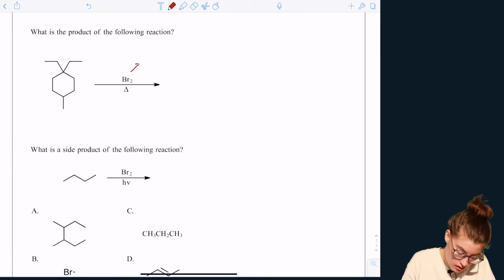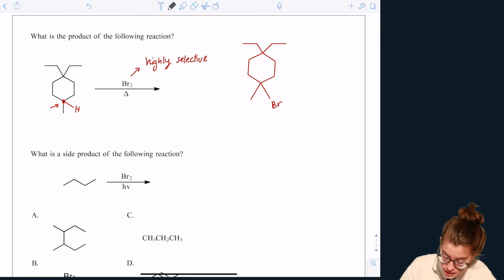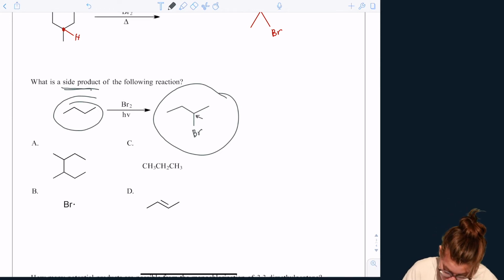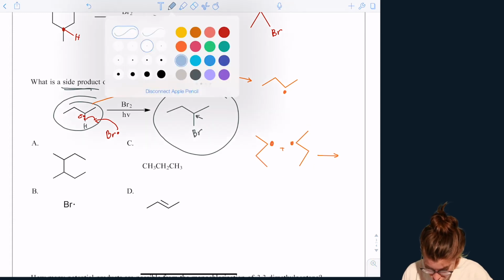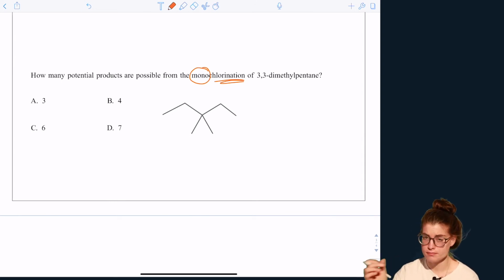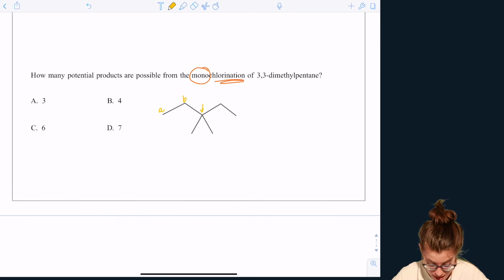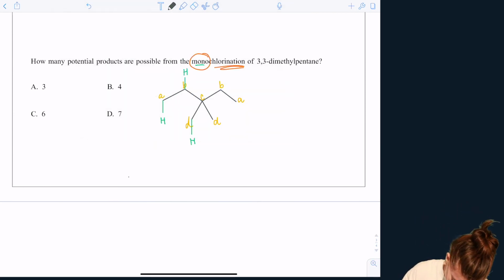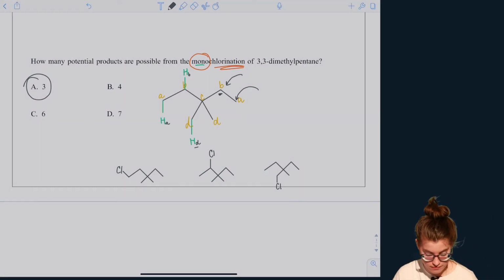Side Products (17-4) | Organic Chemistry | PCAT CopyCat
Are you studying organic chemistry? Organic Chemistry is a difficult and confusing subject, but we believe we can help. Watch our videos to learn about side products. More videos will be coming soon.